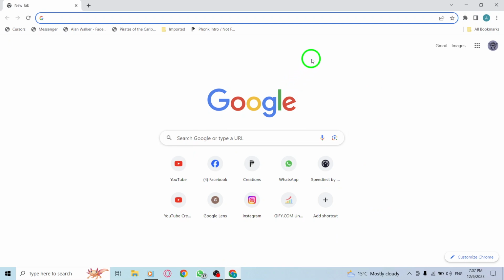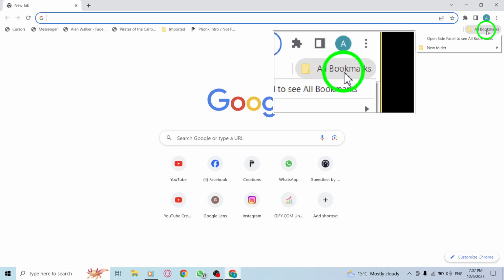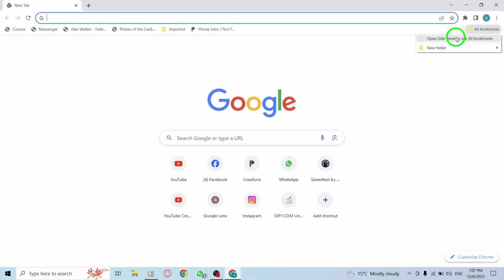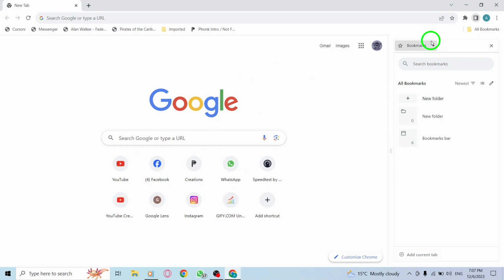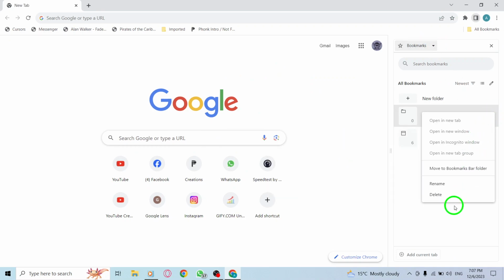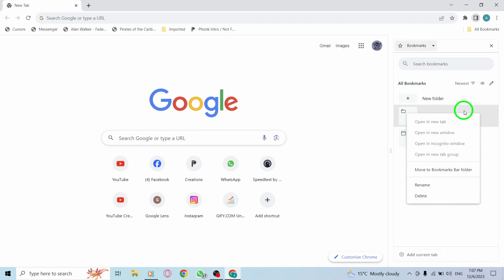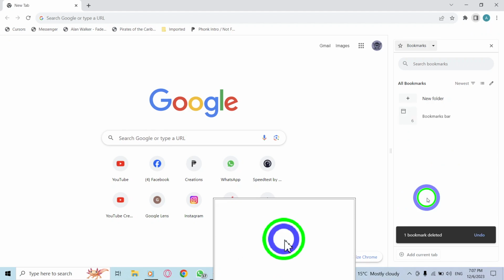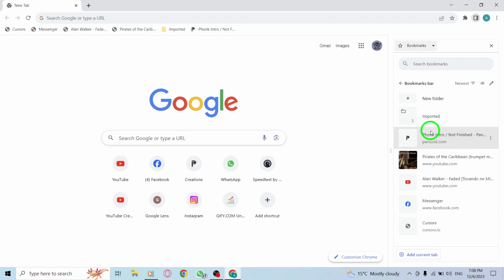How to Delete a Bookmark in Chrome on PC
In this tutorial, we will show you how to delete a bookmark in Chrome on your PC. Follow these steps to remove unwanted bookmarks effortlessly.

Step 1: Open Chrome.
Step 2: On the top, click on All Bookmarks.
Step 3: Select a bookmark.
Step 4: Right-click on it.
Step 5: Click Delete.

By following these steps, you'll be able to delete bookmarks in Chrome on your PC easily.